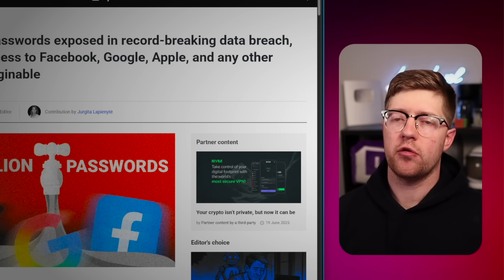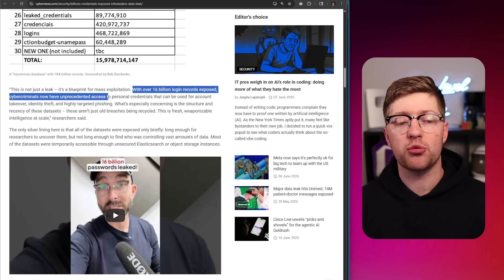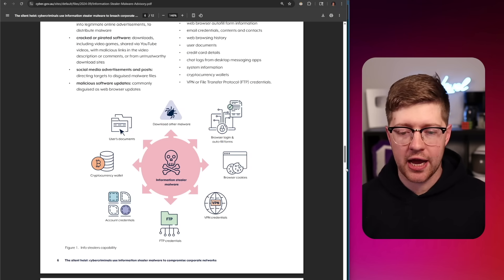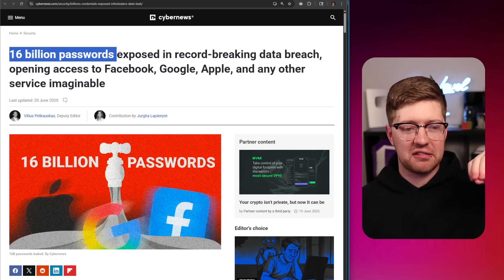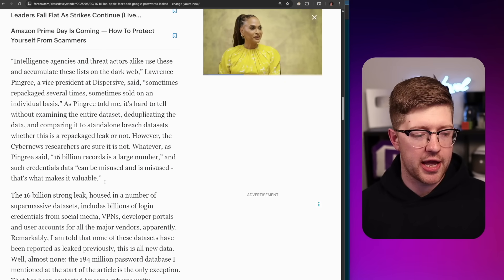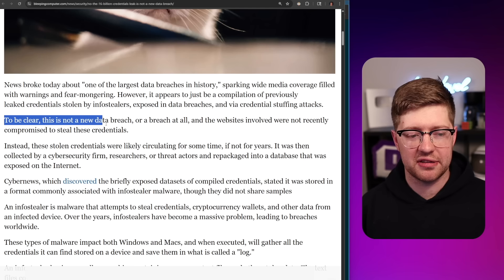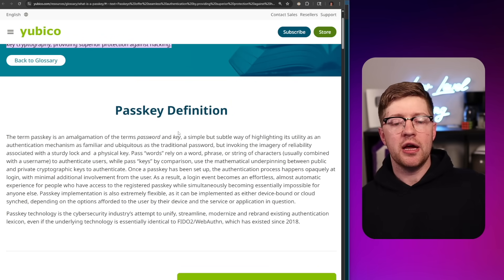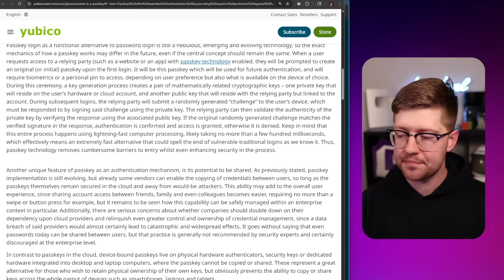No, the biggest password leak of all time didn’t happen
No. No they did not.